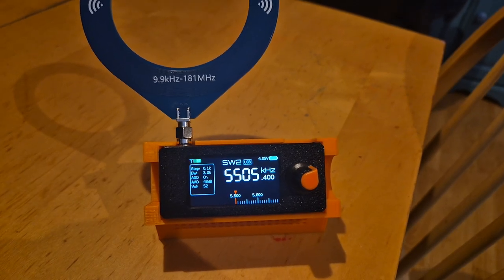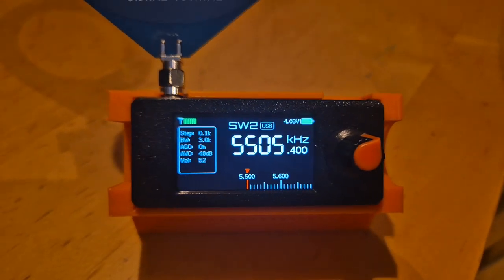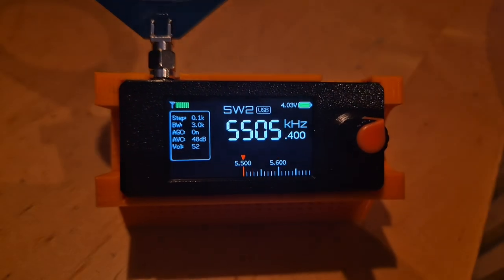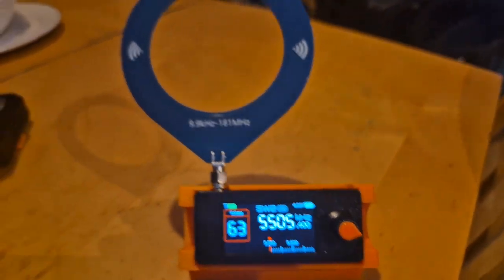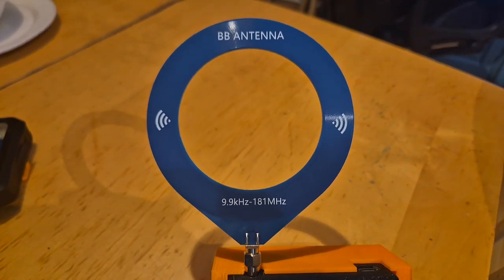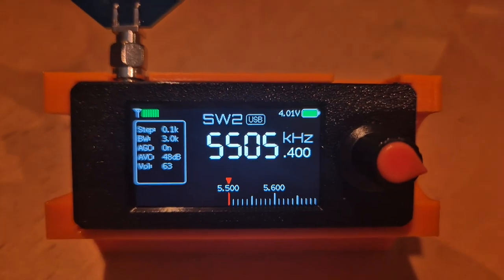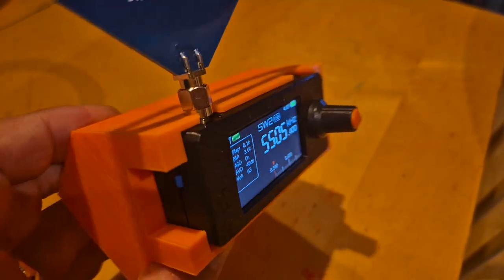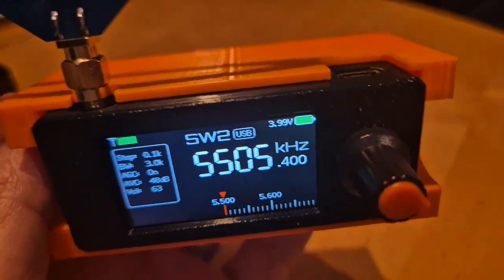Si4732 Mini - 50 mhz Ham Band ? ( Shannon Volmet )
Many Thanks G8PTN , OMET, OK2BUH
Si4732 Receiver Mini Purchase